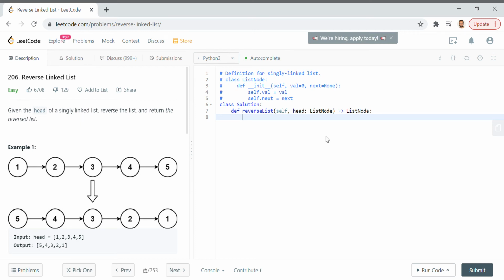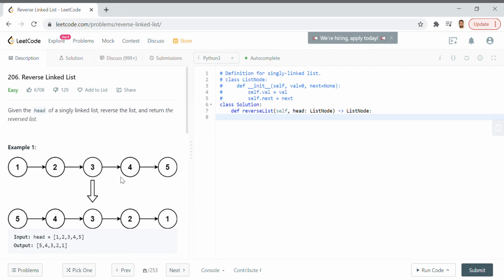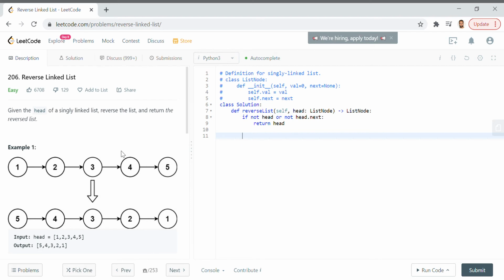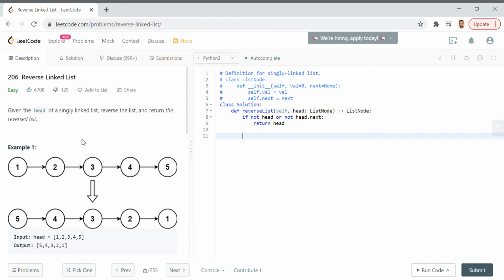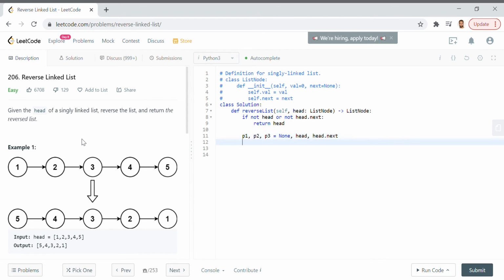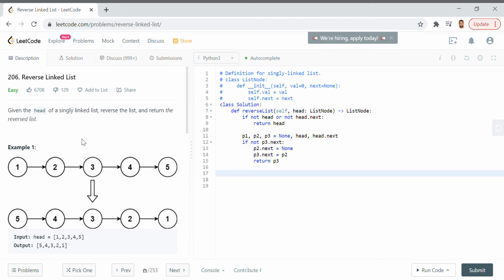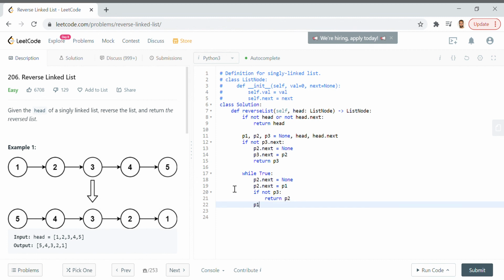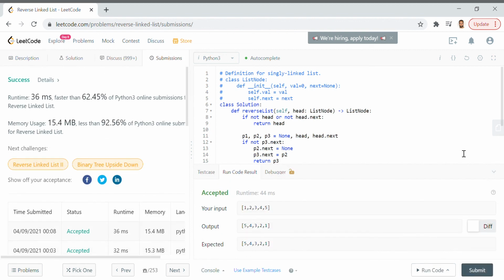LeetCode 206: Reverse Linked List: Python Easy